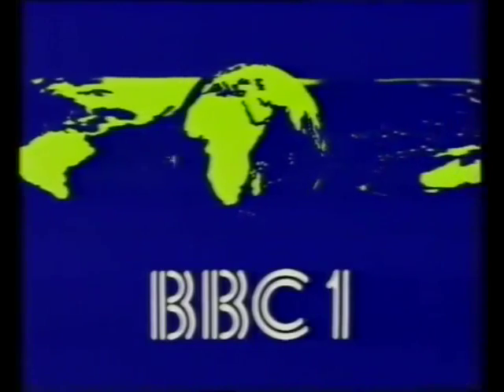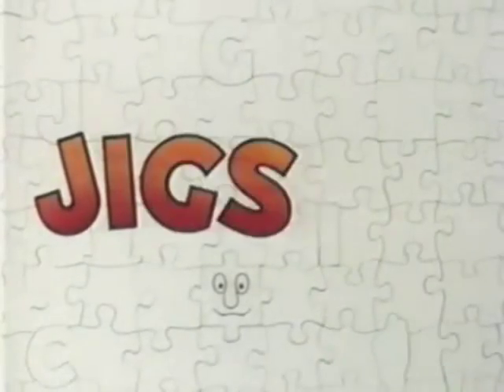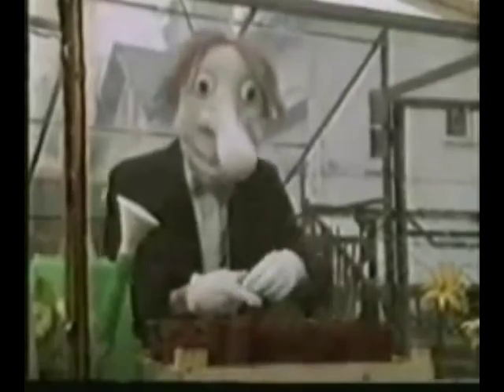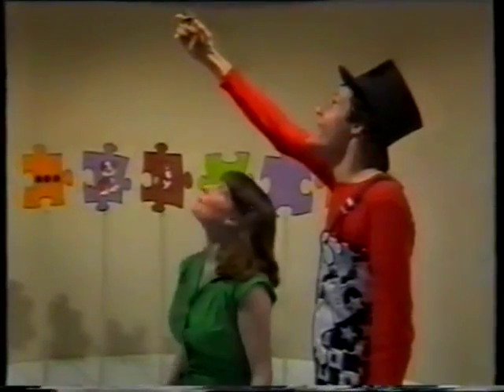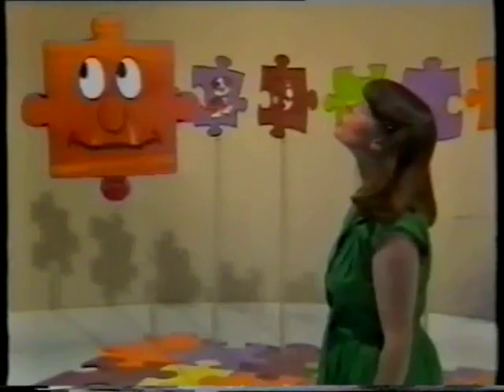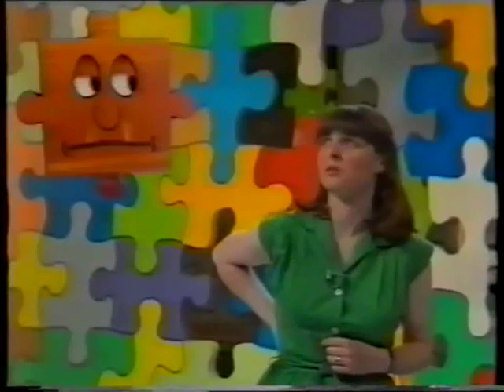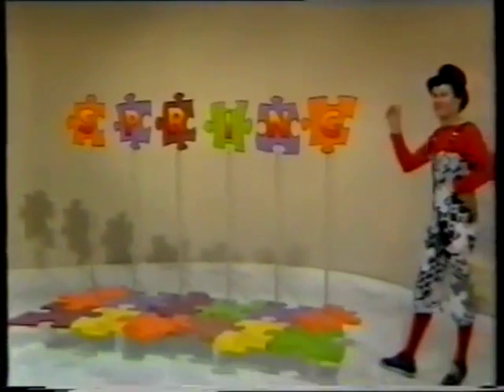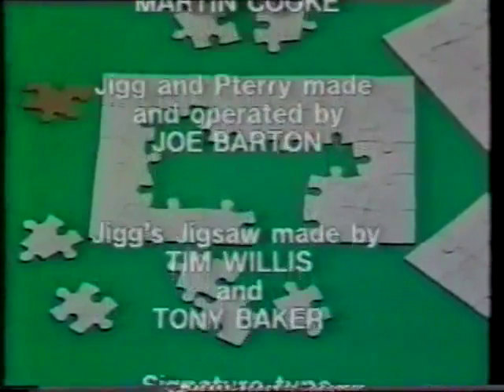JIGSAW 1979 - 1984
Jigsaw was a Children's BBC programme shown between 1979 and 1984. It was usually shown on a Thursday afternoon between 4.25pm and 4.55pm. The programme was presented by Adrian Hedley and Janet Ellis (later Julia Binsted). Mostly remembered by a generation for 'Noseybonk', a nightmarish creation of Adrian Hedley's.